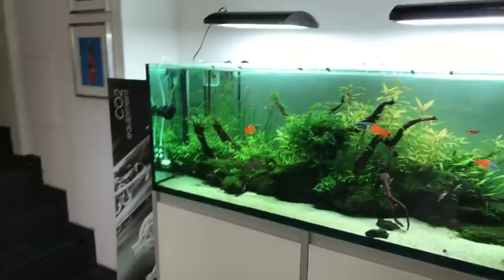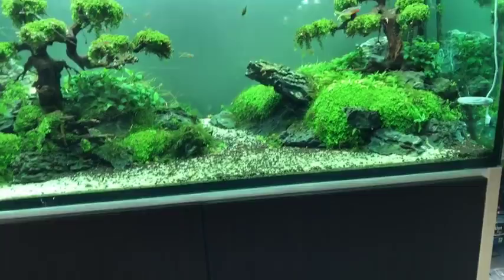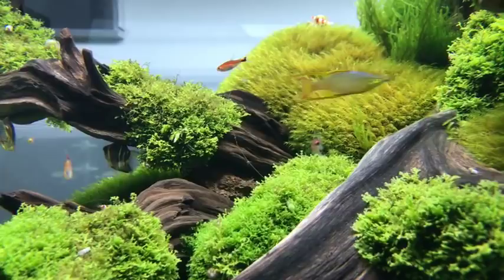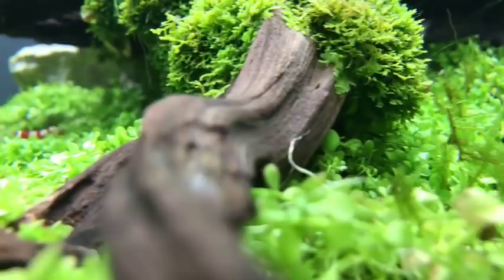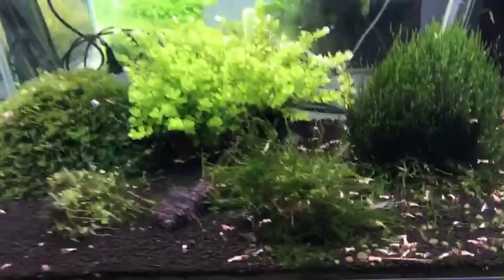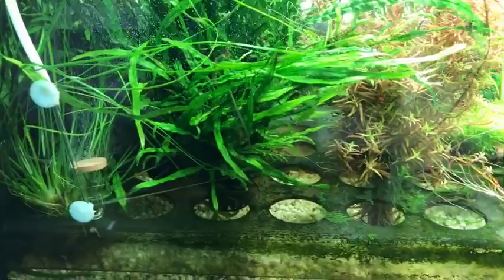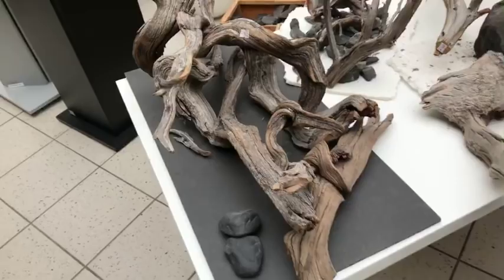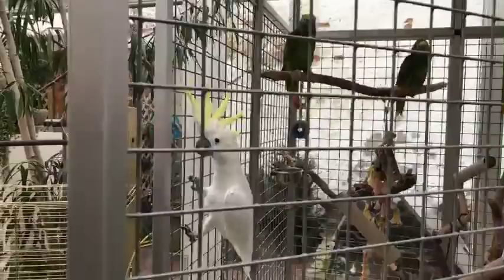Aquascaping Specialist Shop in Germany - Zoo Flottmann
Live from German Aquascaping Shop with Jurijs mit JS. Great display planted aquarium tanks and aquascapes including beautiful Nature Aquariums. Great fish, shrimp and aquarium plants.

George